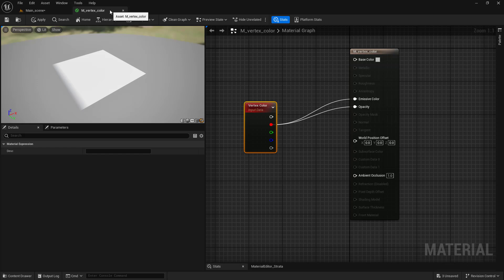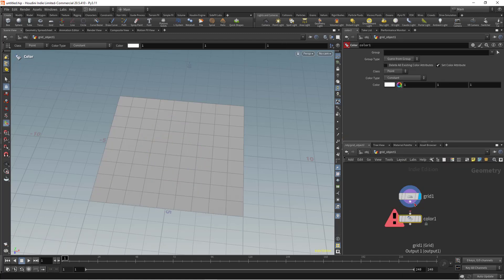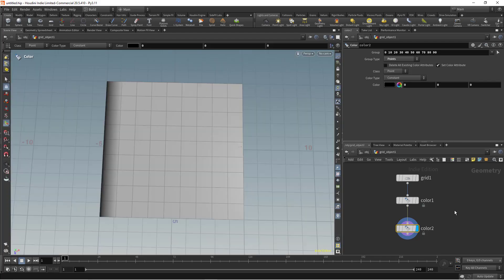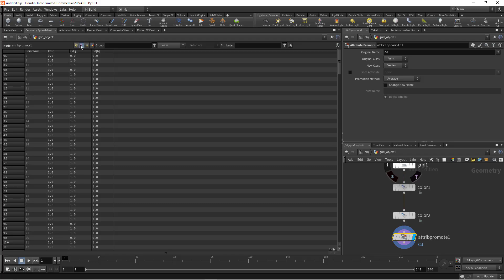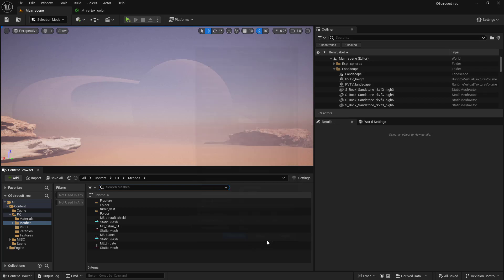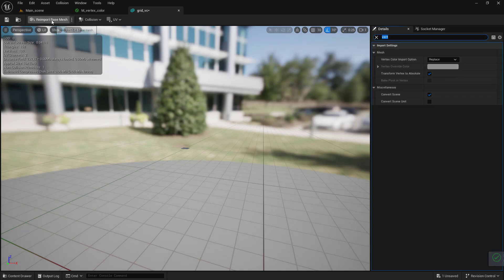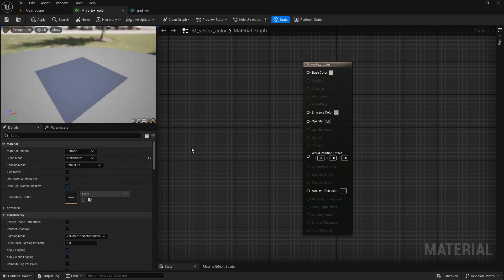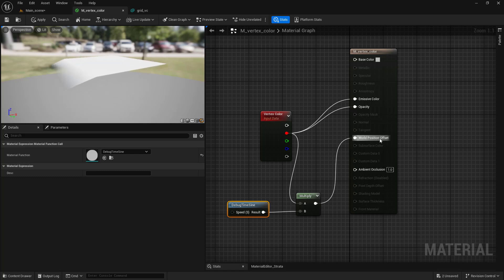Quick Tip - How to Use Vertex Colors as a Mask in Unreal Engine with Stan Petruk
Today, Stan Petruk will show you how to use vertex colors as a mask in Unreal Engine to enhance your workflow for materials and simple animations. Starting with Houdini, you'll learn how to set up vertex color attributes, export them as FBX, and properly import them into Unreal Engine. Stan also demonstrates how to use vertex color nodes in Unreal to create masks for emissive parameters or opacity, enabling effects like grass movement or wing flapping.